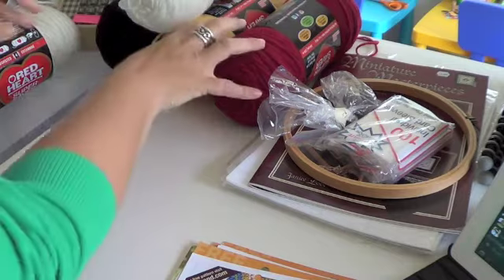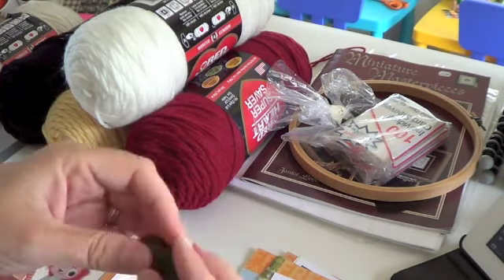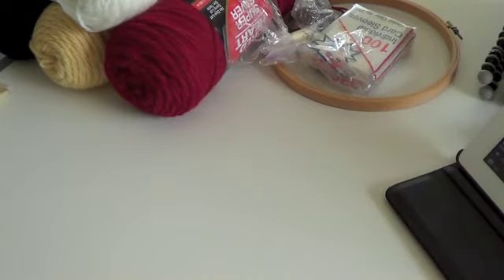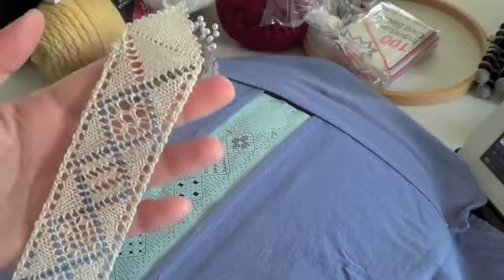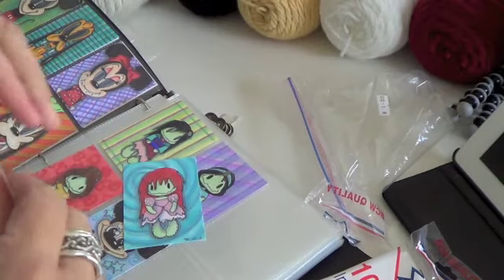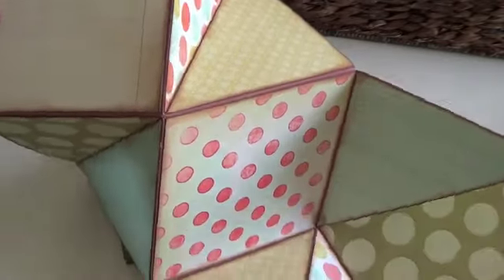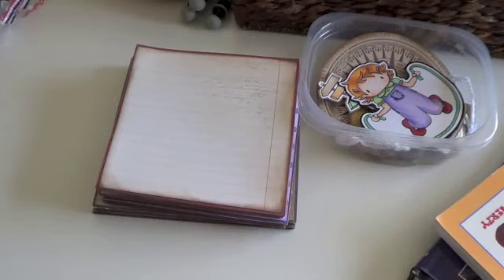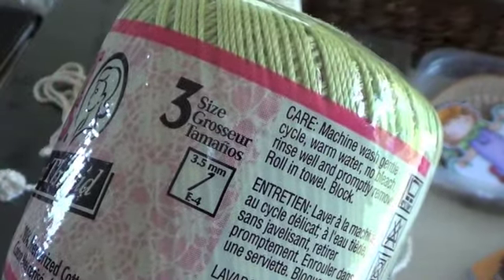Video #78 Finished crafts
Hi guys, Just wanted to show you some projects I finished recently along with some new things I've started. Thanks as always for watching!

My children's book, Squirrel's Peanut Allergy: